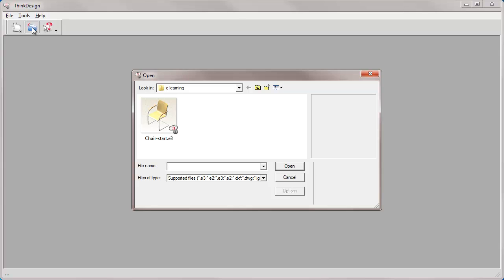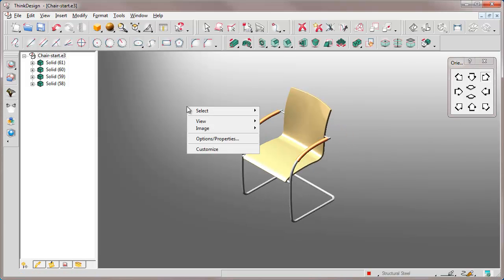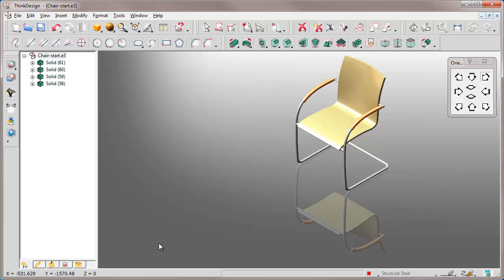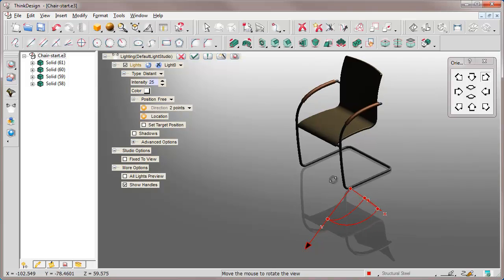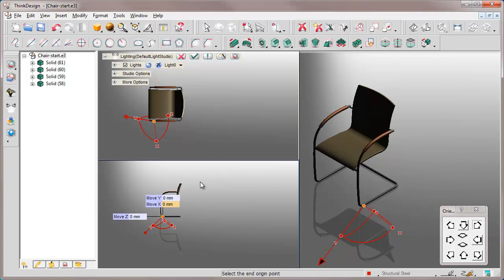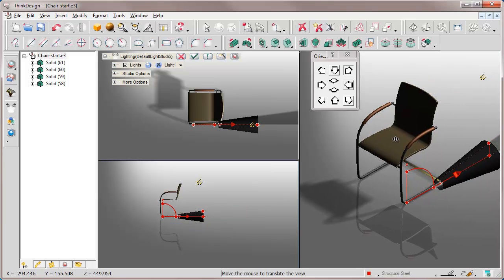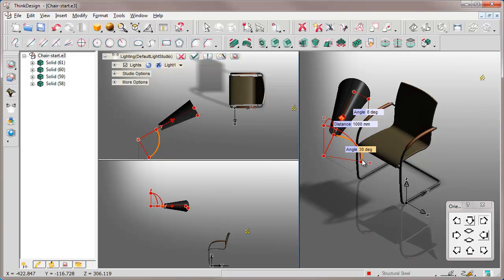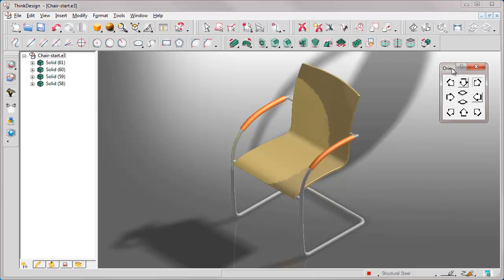ThinkDesign - High Quality Dynamic Render, Part 1 - (50)